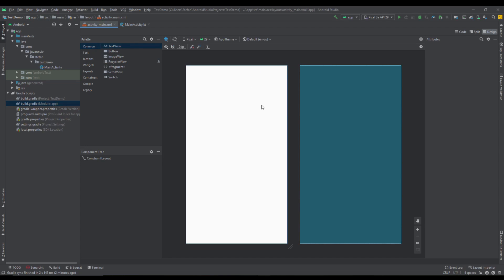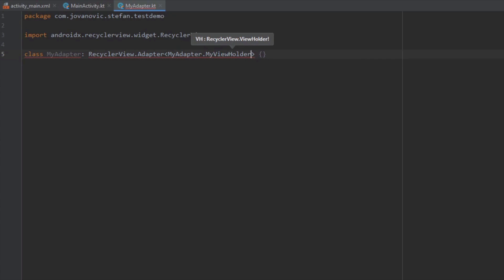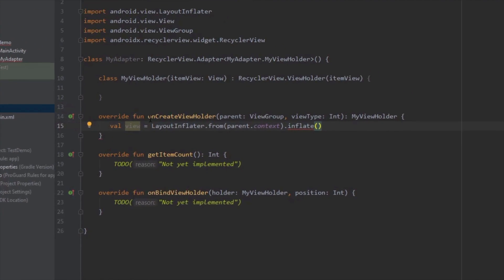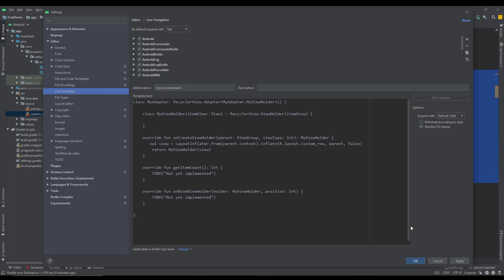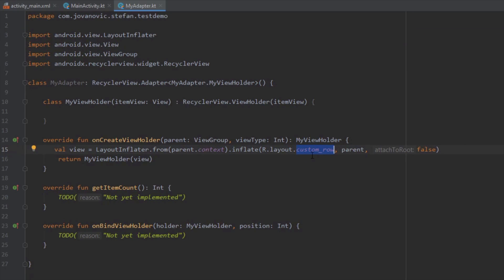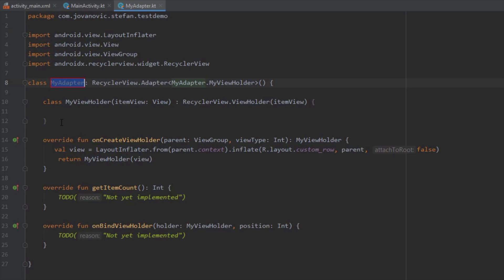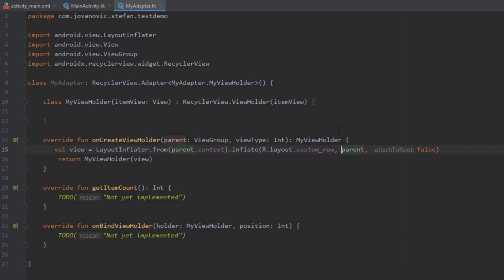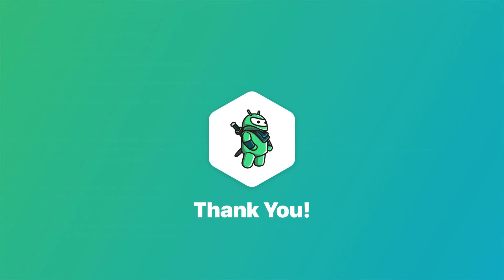RecyclerView Adapter as Live Template - Android Studio Tutorial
So first of all what are those so called Live Templates?
Well Live Templates are essentialy shortcuts displayed as code-completion options that, when selected, insert a code snippet.

In this video I'm going to show you how to create Recyclerview Adapter as a Live Template, which will going to make your life a lot easier every time you think of recyclerview. At the end of this video you will be able to create dynamic recyclerview in just few seconds.